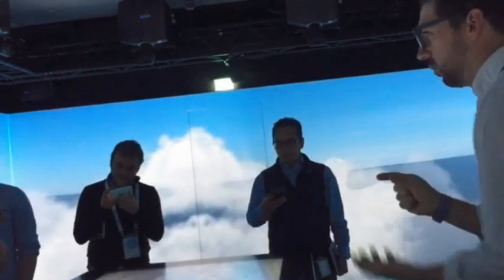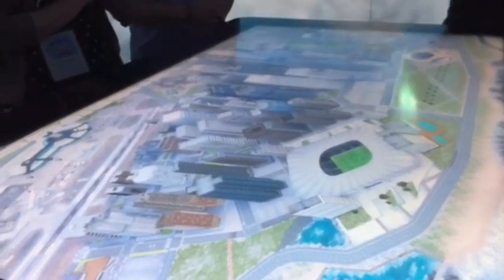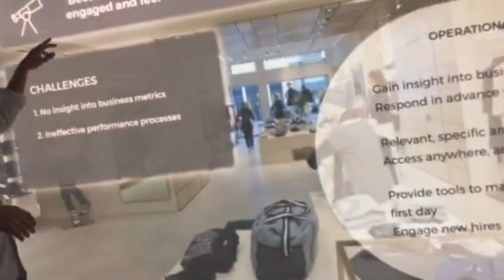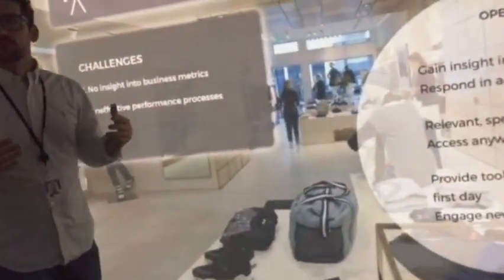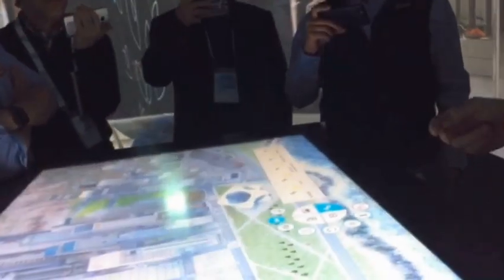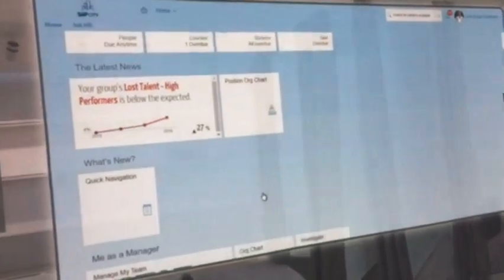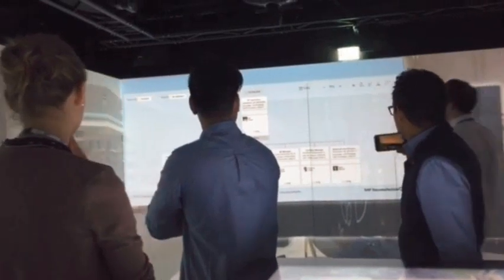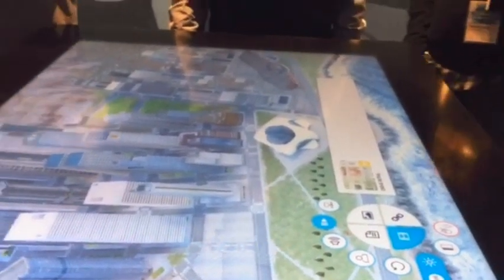SAP truck city demo